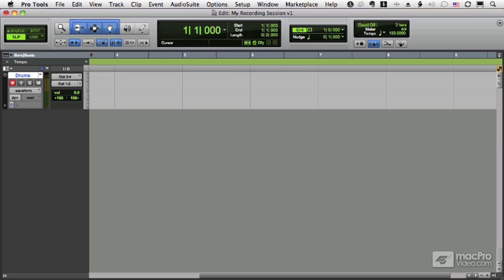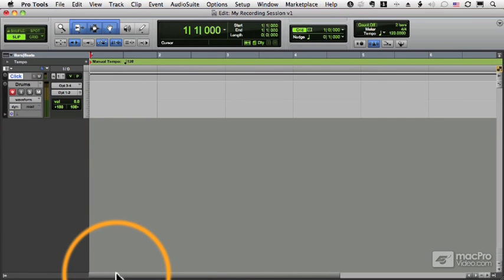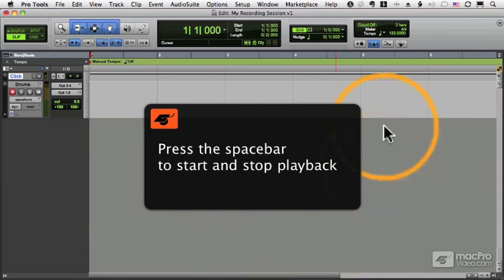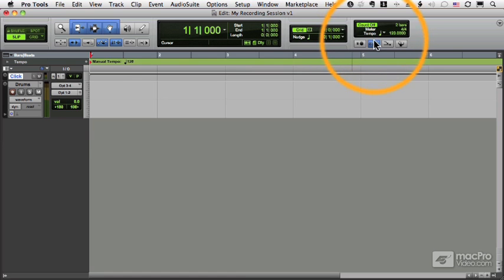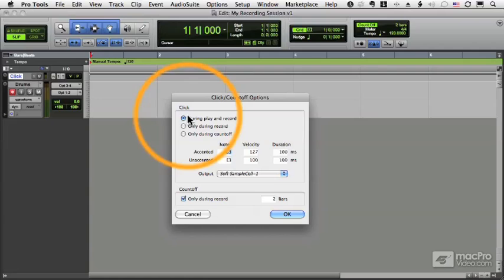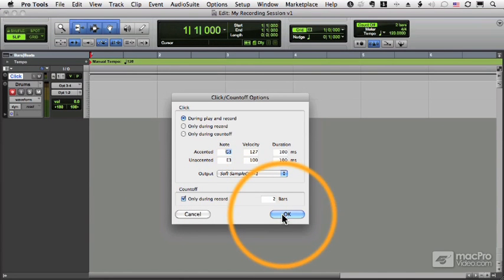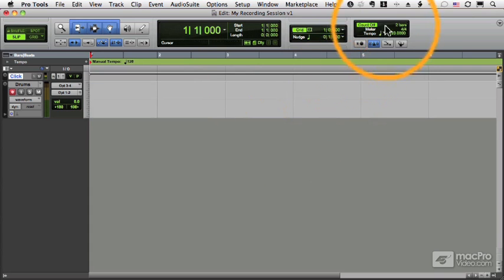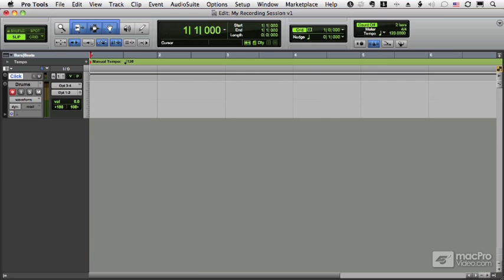Pro Tools 10 103: Recording Audio - 4 Click Tracks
Pro Tools 10 103: Recording Audio by Scott Freiman
Video 4 of 39 for Pro Tools 10 103: Recording Audio

Now that you know how Pro Tools works, its time to learn how to use it! So lets begin by Exploring The Workspace. In this collection of AVID Learning Partner tutorial-videos youll learn all about the Pro Tools user interface, the tools and everything else you need to start making music in Pro Tools 10. Bill then takes you on a tour of the main windows, Edit and Mix, where youll master Clips, Record and Playback controls, Shortcuts, Signal Routing, Track Lists and Mix Groups. Then youll study the customizable Transport, learn about Timescales and Rulers and create some custom views.

Now it's time to set up a session. In this section the entertaining Mr. Bill begins by setting up Session Templates and Parameters. He shows you how to use the different track types and how to name them. In the last section you'll learn how to control the Playback Cursor, the Edit Cursor and all the different Scrolling Options.

Whether you're studying for AVID Certification or simply brushing up on your Pro Tools 10 skills, this Exploring The Workplace course is designed to get you started on the right track!

Check out all of macProVideo.coms AVID Learning Partner Pro Tools 10 tutorials and our ever expanding collection of advanced Pro Tools tutorials by Grammy Award-winning engineers, industry pros and AVID Certified Pro Tools instructors.